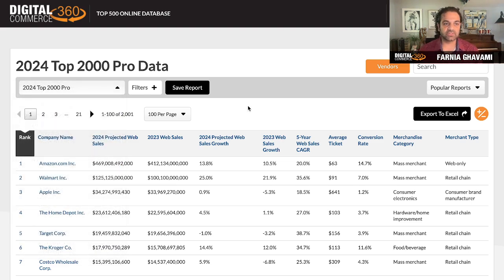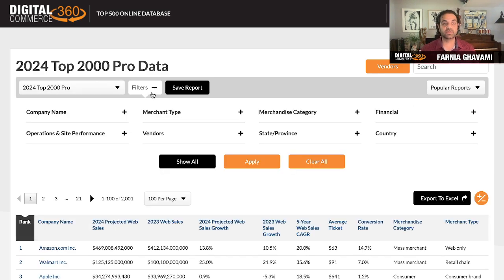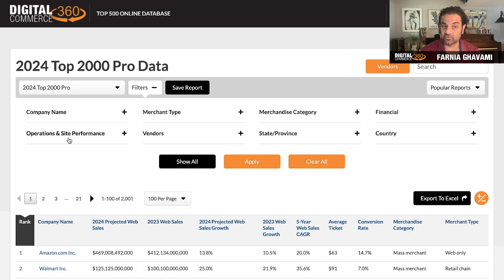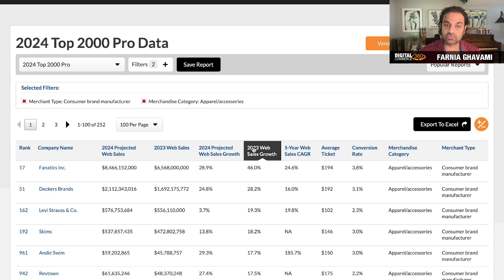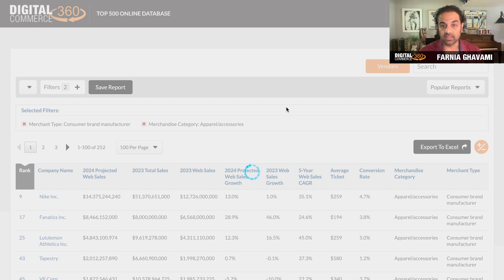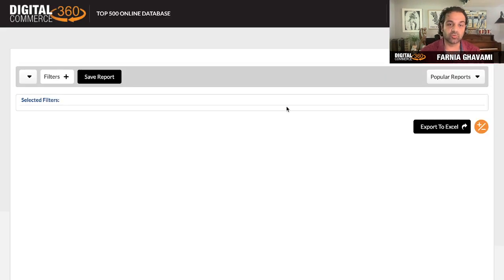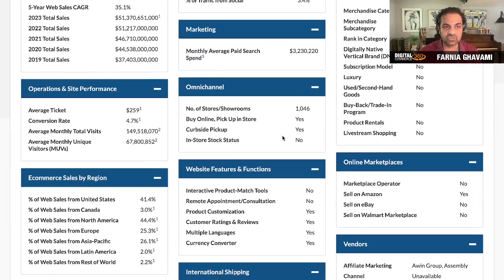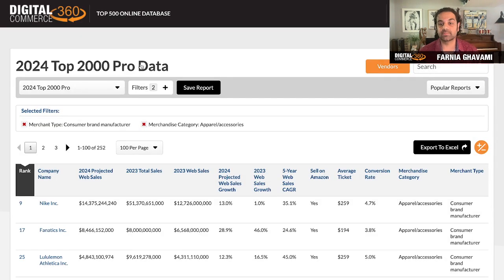Digital Commerce 360: About Our Ecommerce Databases, Rankings, and Data (Live Demo).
Looking for ecommerce rankings, web sales, conversion rates, average order value, and/or tech stacks of the leading online retailers around the globe? If so, Digital Commerce 360, the pioneer of ecommerce rankings, has everything you need under one roof. Watch this live demo of our Top 2000 (North American) Database by Farnia Ghavami, EVP of Digital Strategy, and get a better understanding of what's under the hood of our most sought after database.